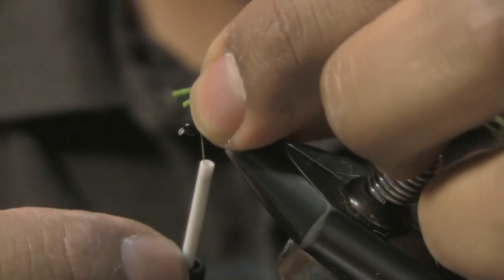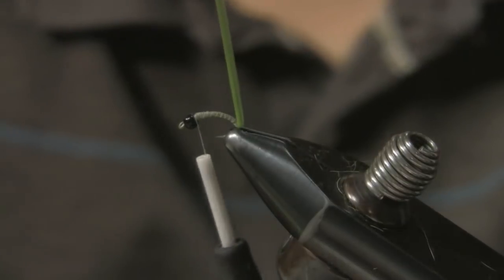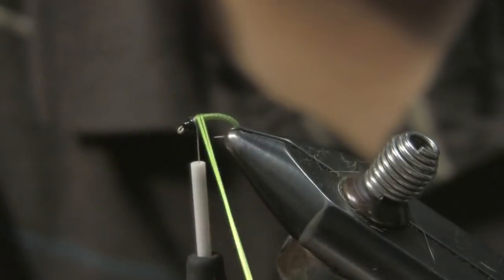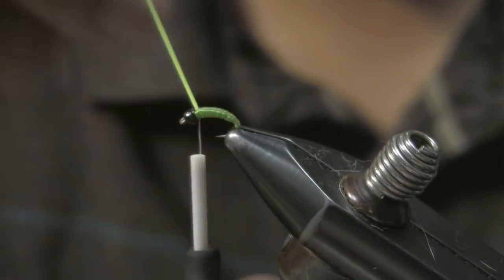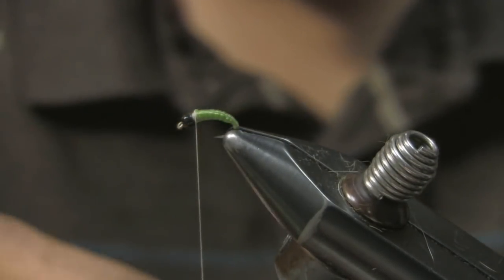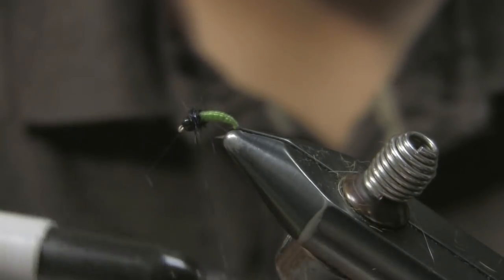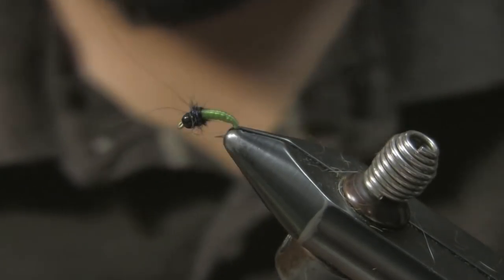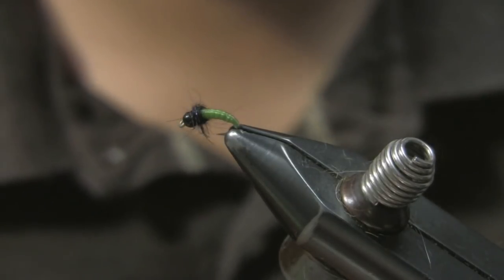The Wonder Larva